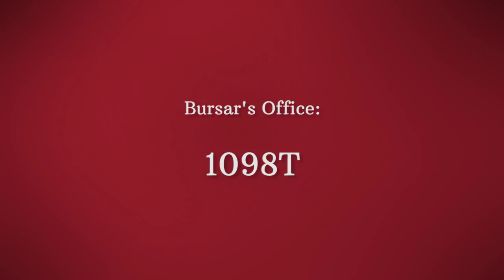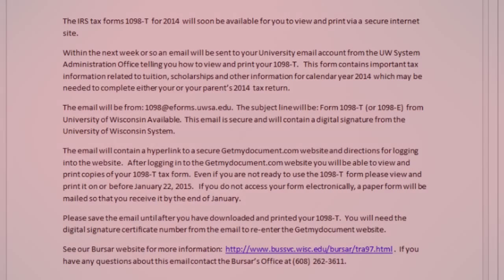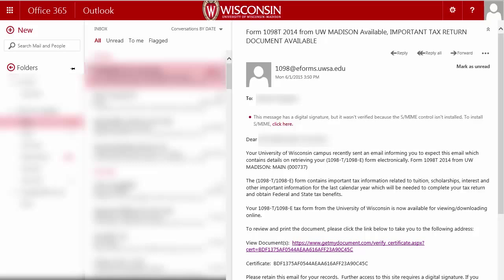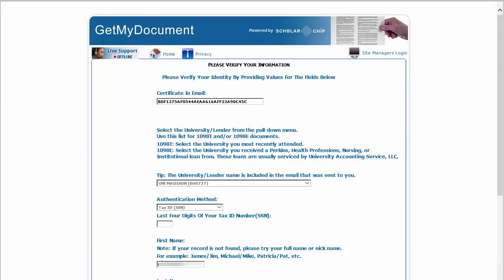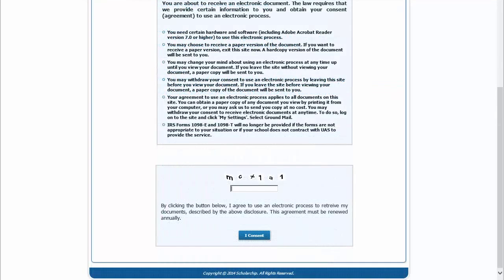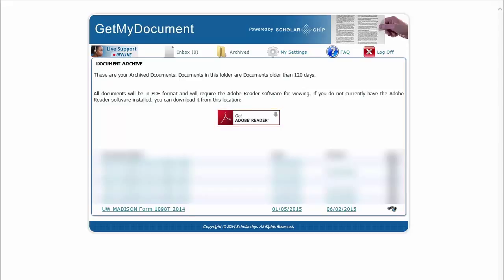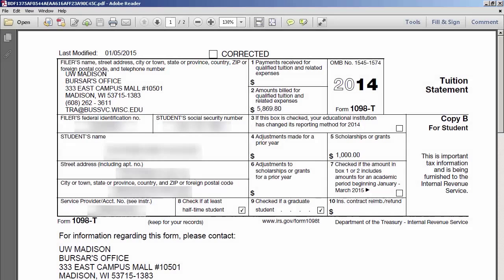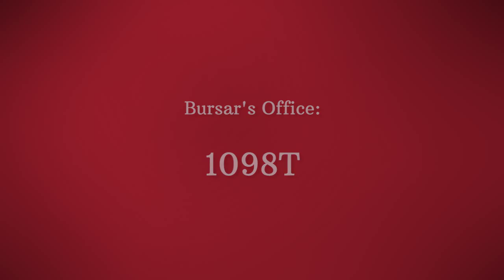Bursar's Office: IRS 1098T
Instructional video about IRS form 1098T.